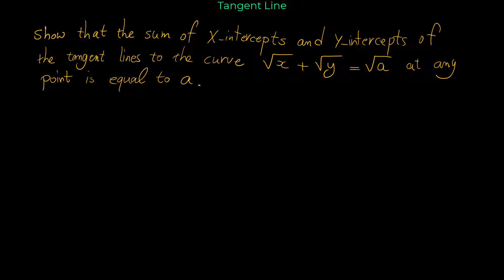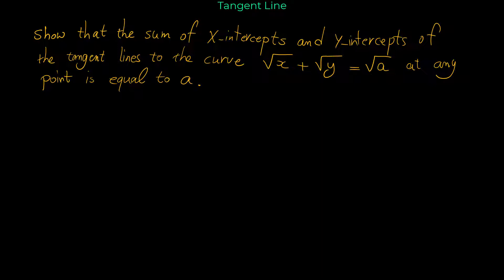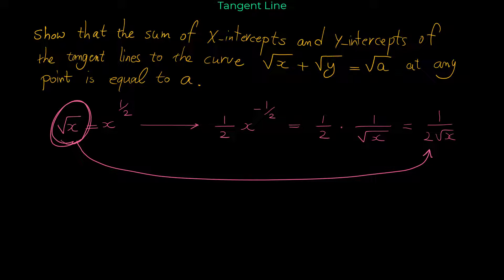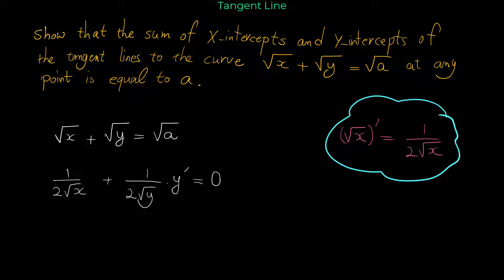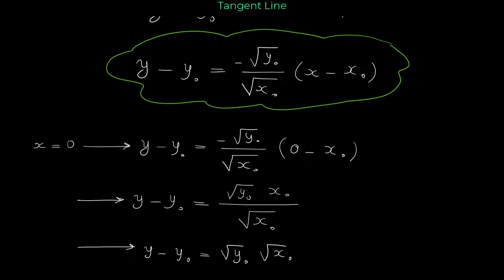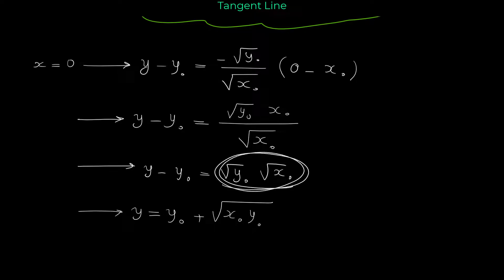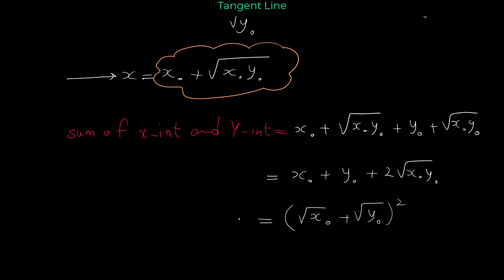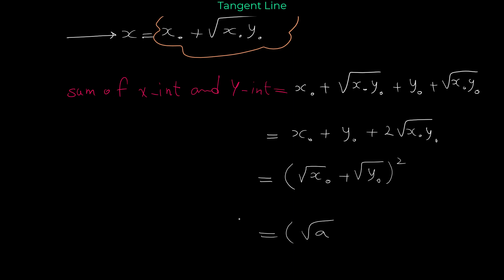Tangent Line and Implicit Differentiation- Finding Equation of Tangent line -Calculus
In this video I am gonna show you how we can find the equation of the tangent line to a curve at a given point on the curve using implicit differentiation method and then we find x-intercepts and y-intercepts of tangent line and then we show that the sum of them is constant.
In implicit differentiation, we differentiate each side of an equation with two variables (usually the variables are x and y) by treating one of the variables as a function of the other and usually  y is a function of x (y=f(x)).